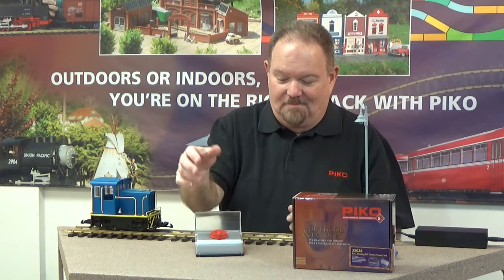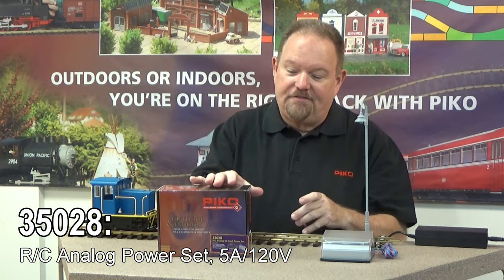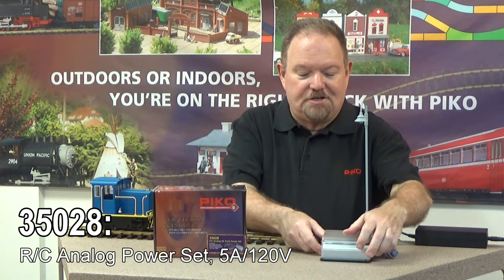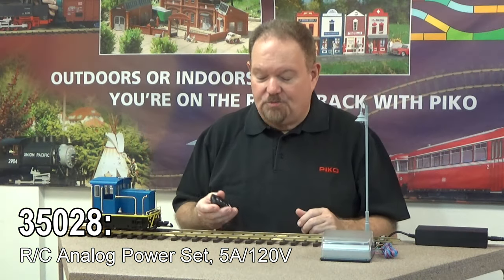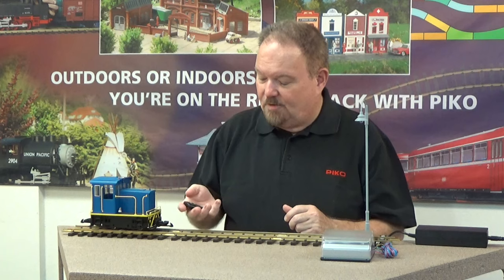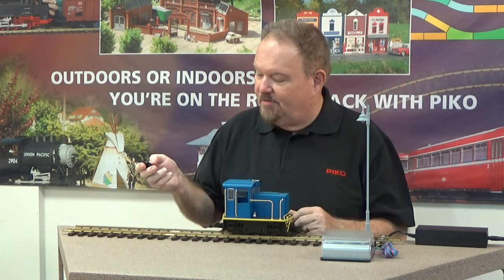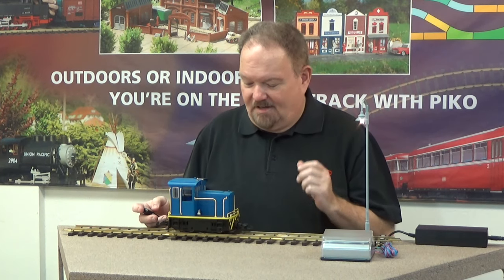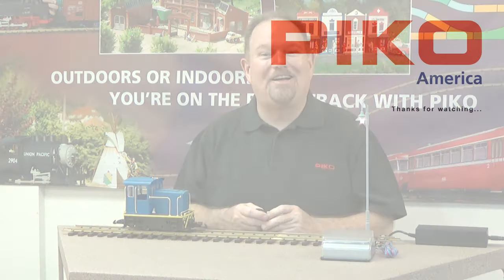R/C Intro: PIKO 35028 R/C for Analog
This video introduces you to PIKO R/C and just how much you can do with our 5 Amp 35028 R/C Analog Power Set.
The PIKO 35028 gives you a simple way to add remote control (in fact radio control) to your layout or train display.  The system allows you to replace your old track power and use the easy PIKO Pocket Remote to run your trains.  The 35028 R/C Analog Power Set comes out-of-the-box programmed for everything you need including forward and reverse speed buttons, an accessory power button, and an emergency stop designed to reduce power to the track over about one (1) second - helping to eliminate damage to your loco and gears.

We hope you enjoy your PIKO Trains.

About PIKO America:
Since 2010, customer all across North America have trusted PIKO America for a reliable supply of quality PIKO products including nearly 700 G-Scale items and over 1600 HO-Scale, N-Scale, and TT-Scale models trains, buildings, and accessories.